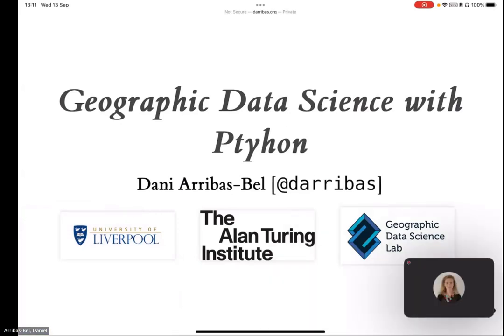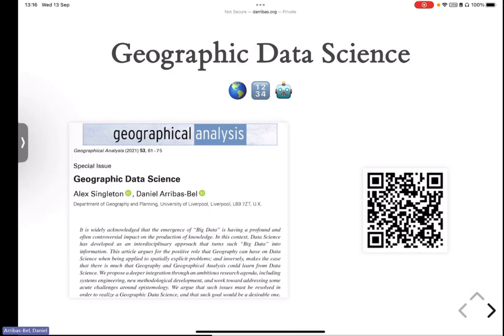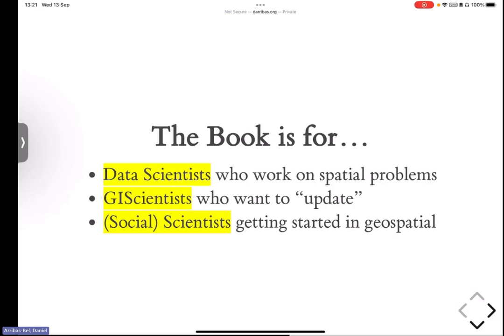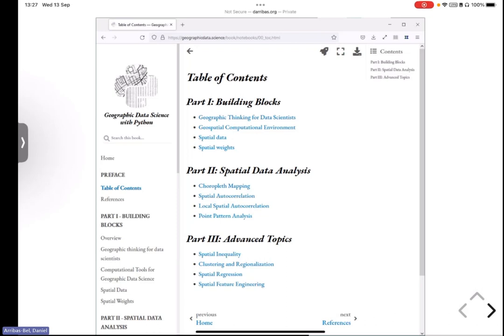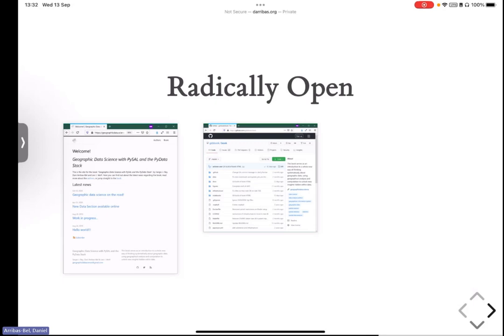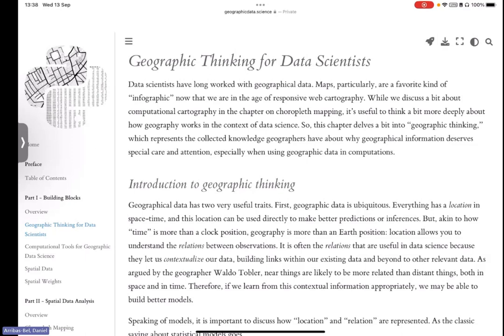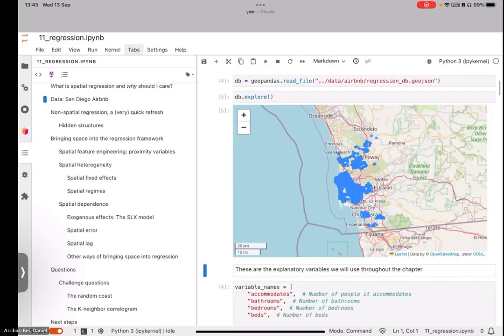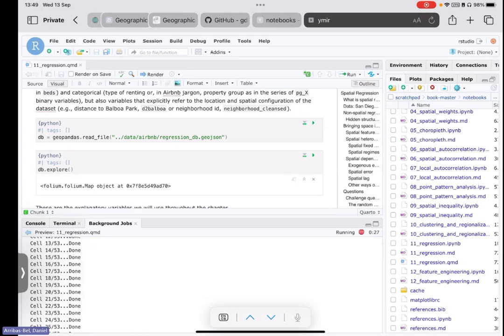"Geographic Data Science with Python", an overview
Overview of the book "Geographic Data Science with Python", by Serge Rey, Dani Arribas-Bel and Levi Wolf. The overview includes a live demo where Dani runs the book live, on his iPad, through JupyterLab and RStudio.

This book provides the tools, the methods, and the theory to meet the challenges of contemporary data science applied to geographic problems and data. In the new world of pervasive, large, frequent, and rapid data, there are new opportunities to understand and analyze the role of geography in everyday life. Geographic Data Science with Python introduces a new way of thinking about analysis, by using geographical and computational reasoning, it shows the reader how to unlock new insights hidden within data.

Key Features:

●       Showcases the excellent data science environment in Python.

●       Provides examples for readers to replicate, adapt, extend, and improve.

●       Covers the crucial knowledge needed by geographic data scientists.

It presents concepts in a far more geographic way than competing textbooks, covering spatial data, mapping, and spatial statistics whilst covering concepts, such as clusters and outliers, as geographic concepts.

Intended for data scientists, GIScientists, and geographers, the material provided in this book is of interest due to the manner in which it presents geospatial data, methods, tools, and practices in this new field.